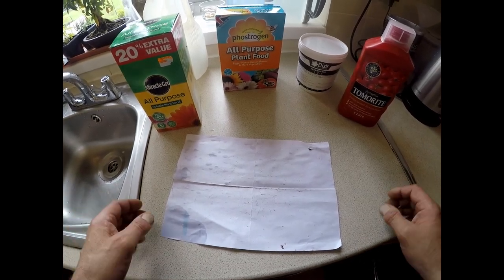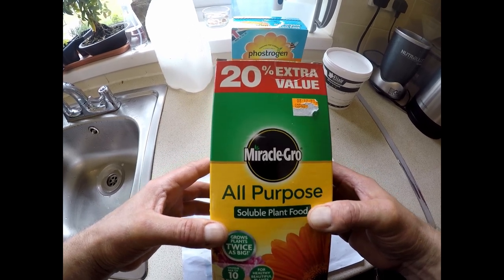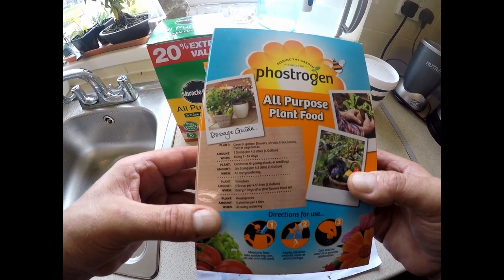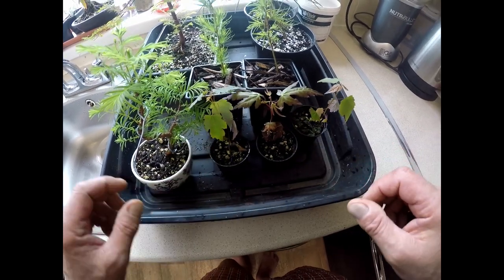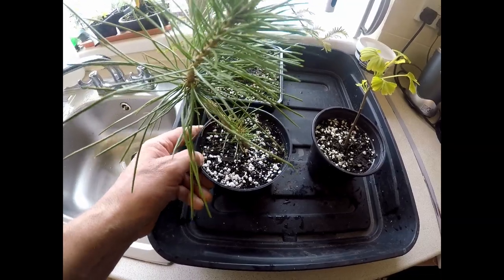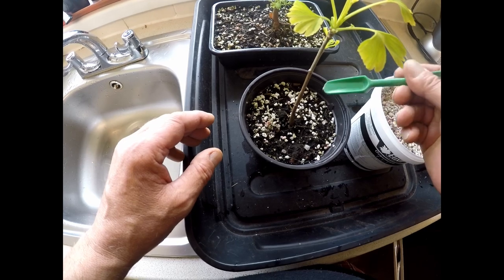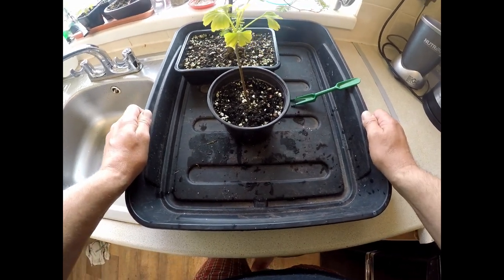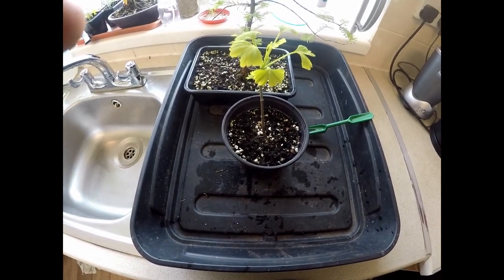Fertilisers for trees and bonsai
Fertilisers for trees and bonsai that work well for me with my soil mixtures and climate.